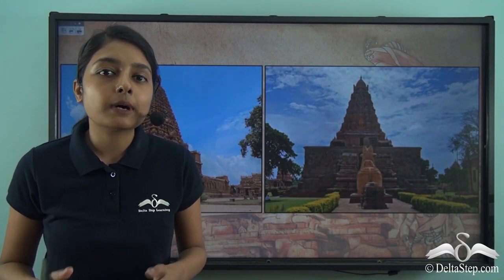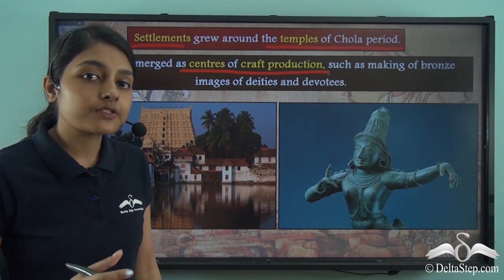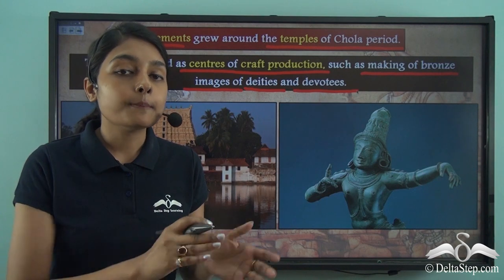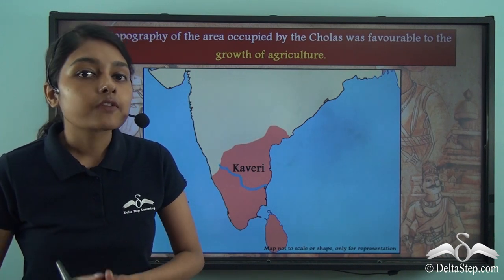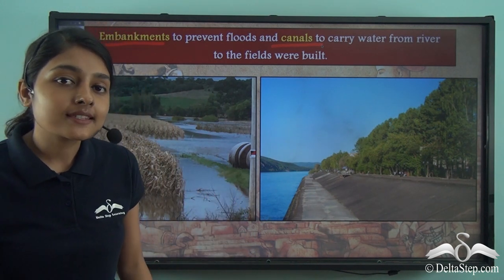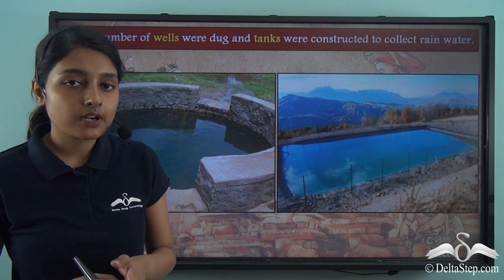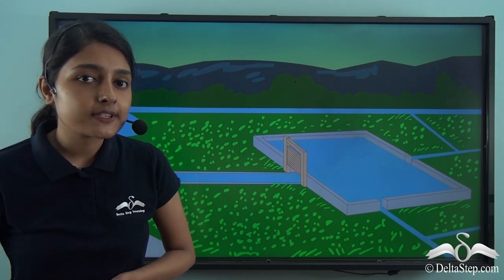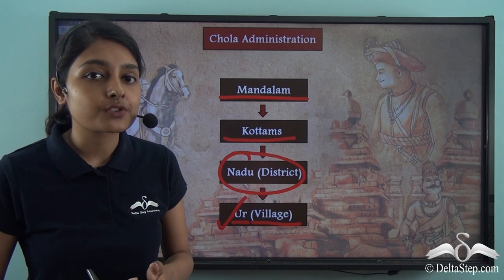Chola Empire- Part II